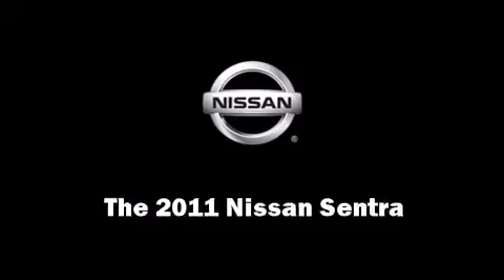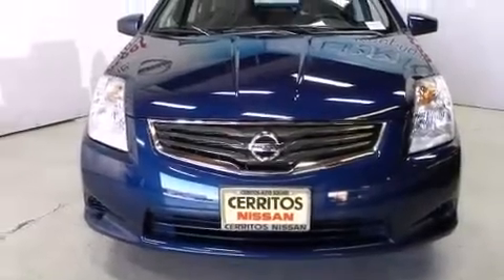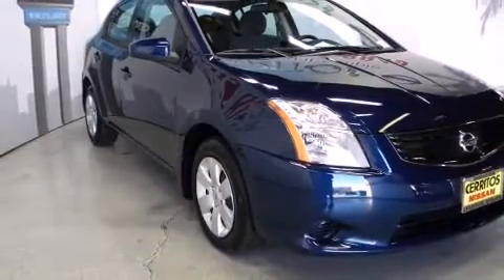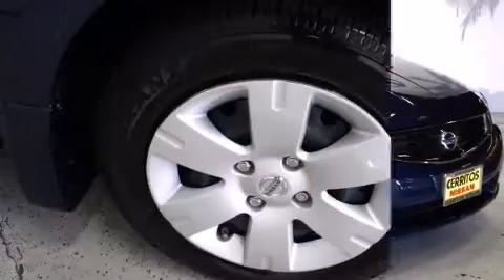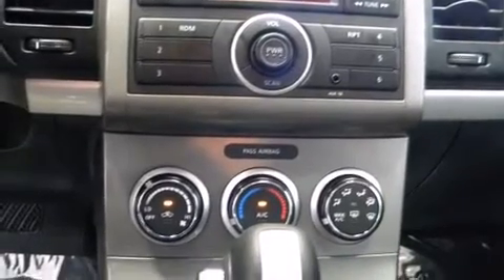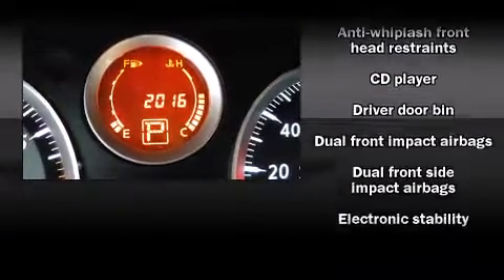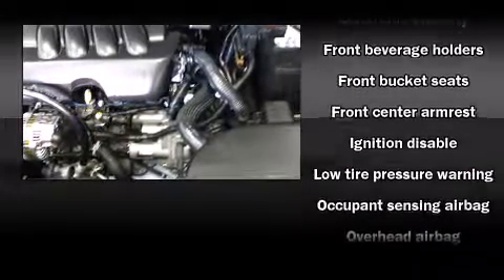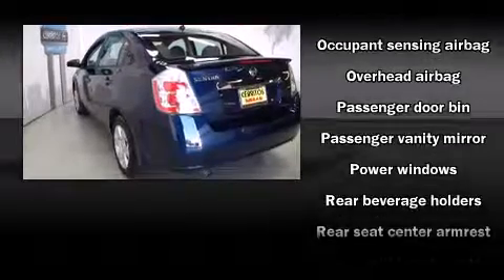2011 Nissan Sentra in Cerritos, CA 90703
Cerritos Nissan
18707 Studebaker Rd

Treat yourself to a test drive in the 2011 Nissan Sentra. With fewer than 3,000 miles on the odometer, this 4 door sedan prioritizes comfort, safety and convenience. It features a front-wheel-drive platform, an automatic transmission, and a 2 liter 4 cylinder engine. Nissan prioritized fit and finish as evidenced by: 1-touch window functionality, a tachometer, variably intermittent wipers, front bucket seats, air conditioning, tilt steering wheel, and power windows. Audio features include a CD player with AM/FM radio, and 4 speakers, providing excellent sound throughout the cabin. Nissan also prioritized safety and security by including: dual front impact airbags with occupant sensing airbag, front SIDE impact airbags, traction control, anti-whiplash front head restraints, ignition disabling, and ABS brakes. This car was designed with safety in mind, allowing you to drive with even greater assurance. Our team is professional, and we offer a no-pressure environment. We'd be happy to answer any questions that you may have. We are here to help you.